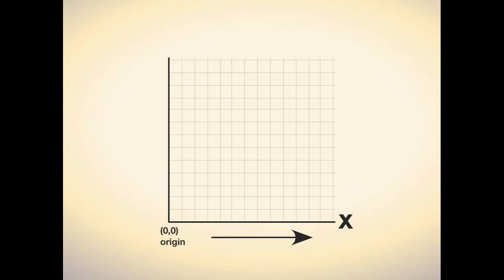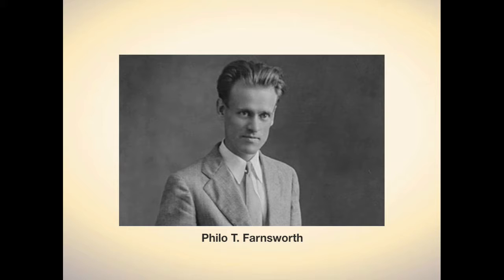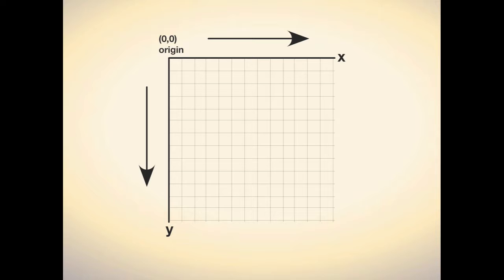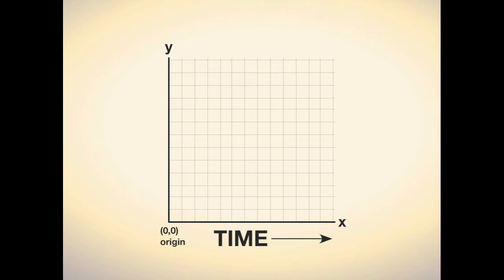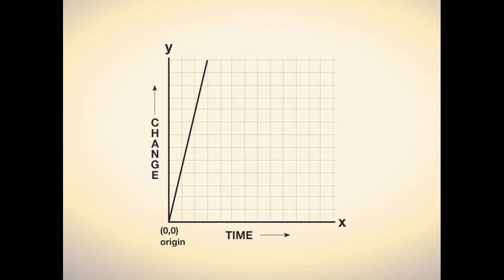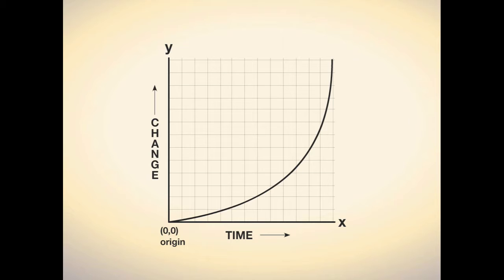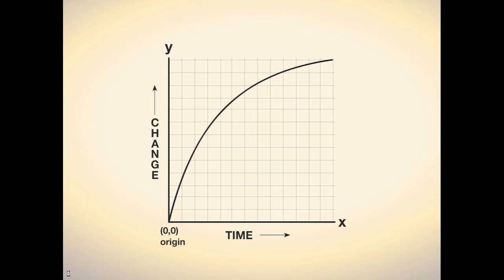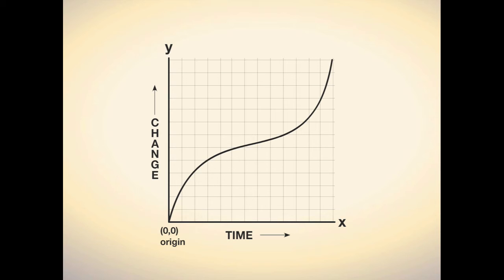imed1445_unit03_lecture03_part01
Overview and view of graphs for use with custom eases for classic tweens